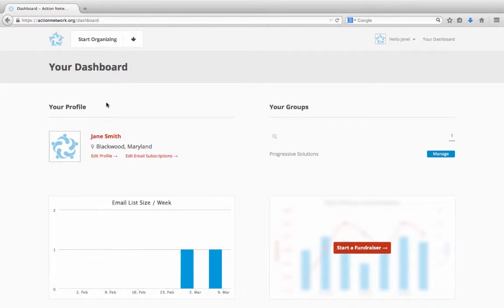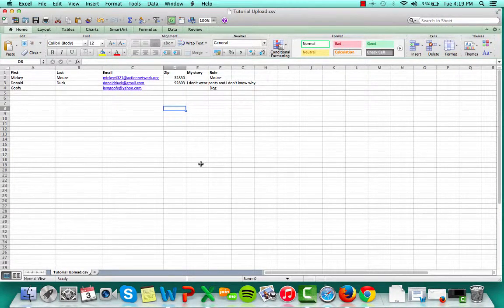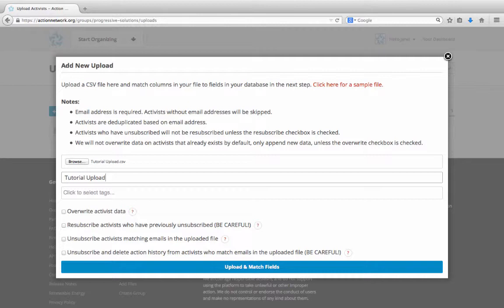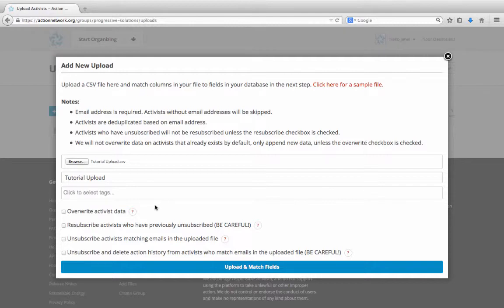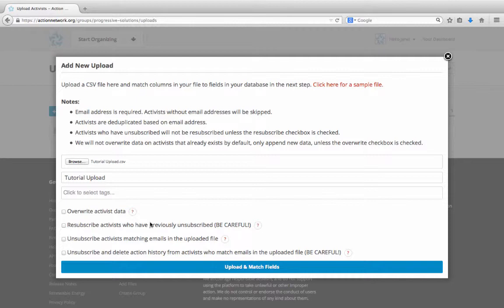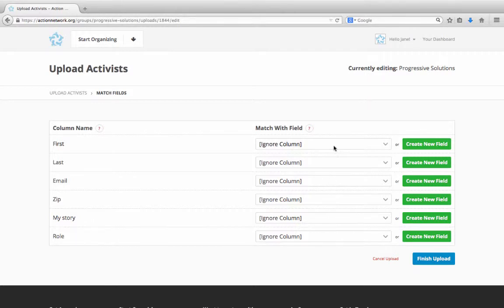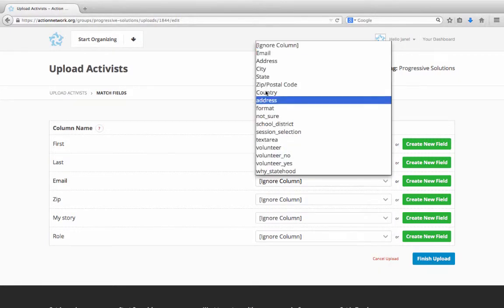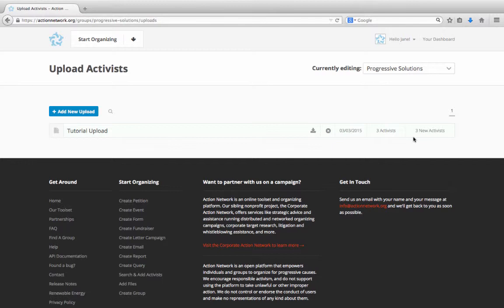Uploads - Action Network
Watch this video tutorial to learn how to upload lists into the Action Network.